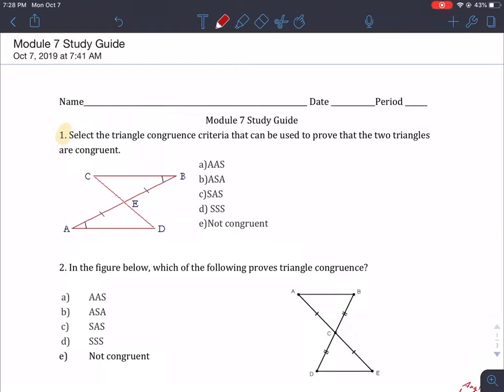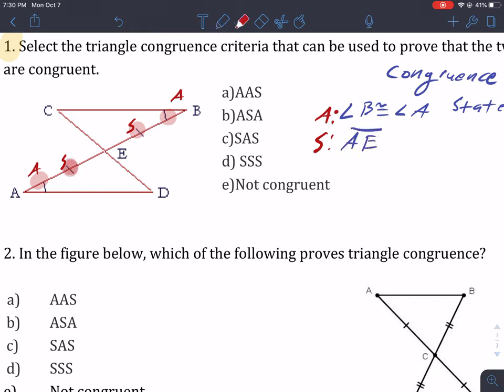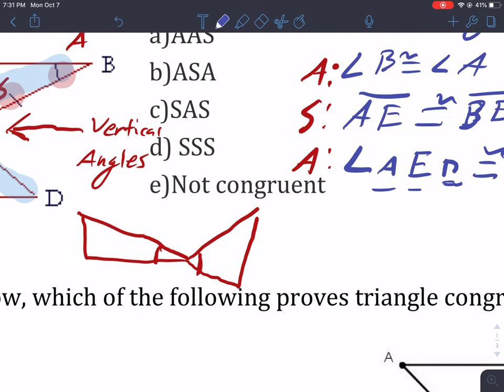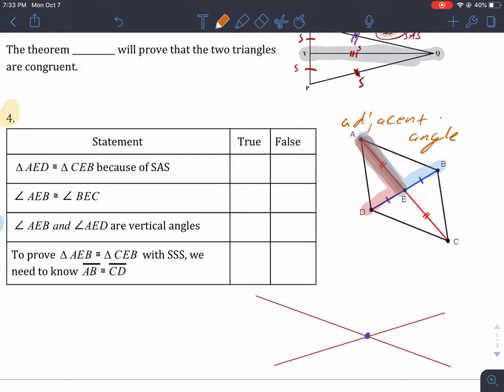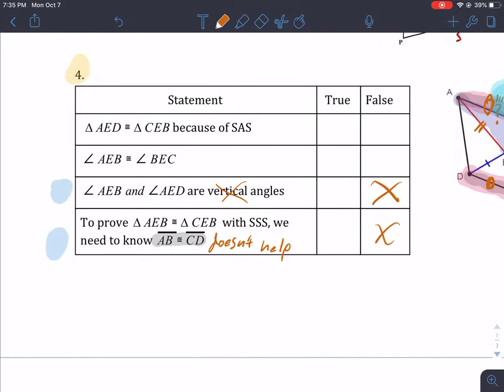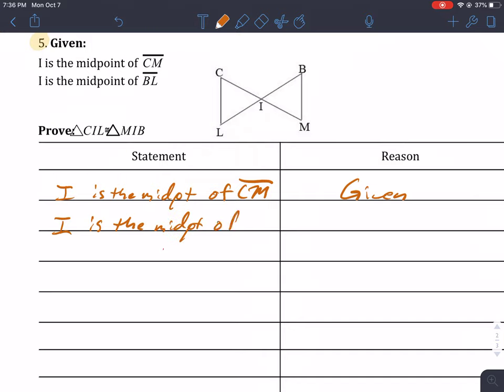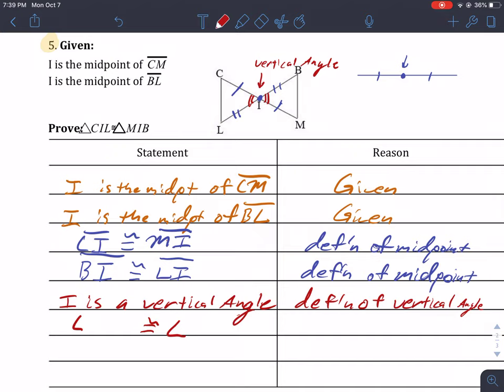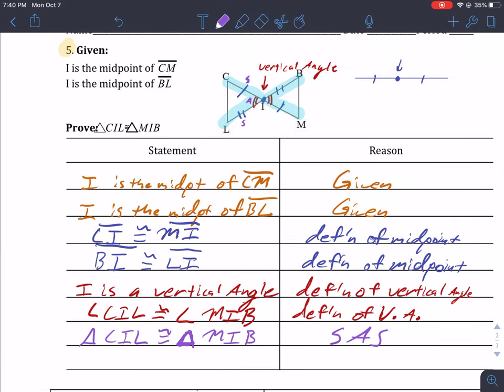Mod 7 Study Guide